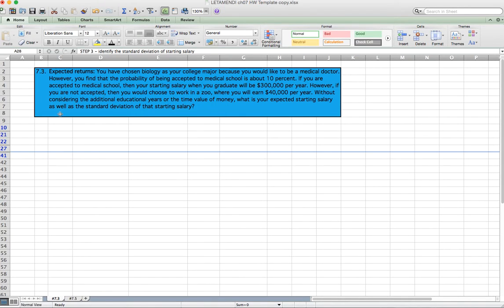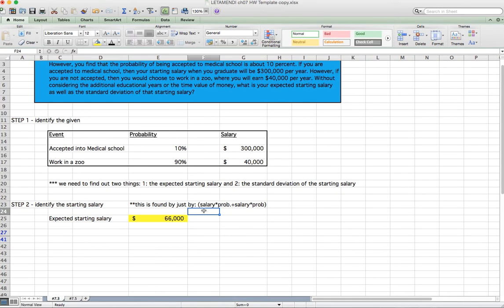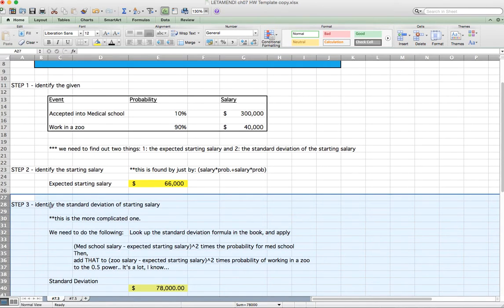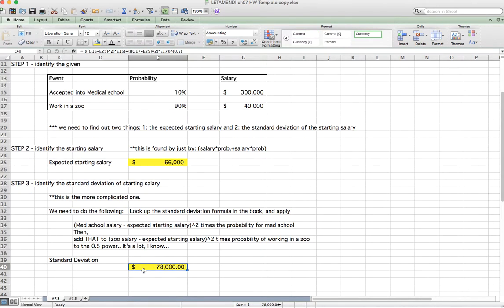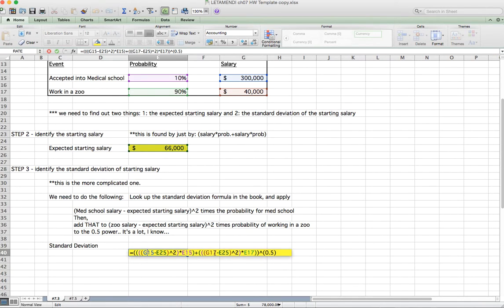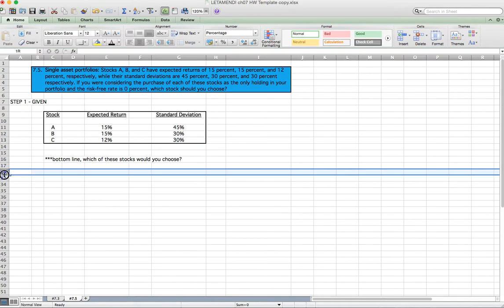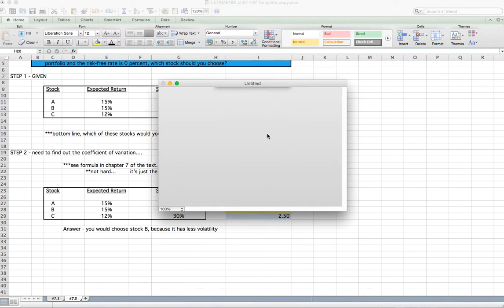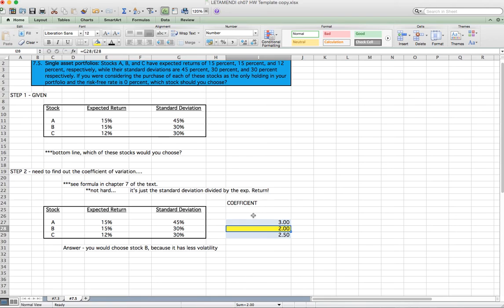Chapter 7 HW Tips FIN 3400